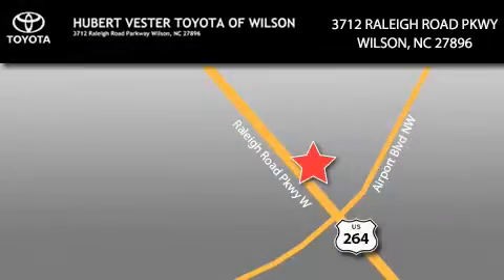2010 Toyota Corolla Rocky Mount NC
Year: 2010
 Make: Toyota
 Model: Corolla
 Engine: Gas I4 1.8L/110
 Trans.: Automatic
 Exterior: 0779/
 Miles: 6

 2010 Toyota Corolla Wilson NC